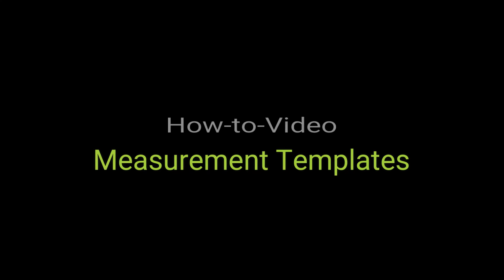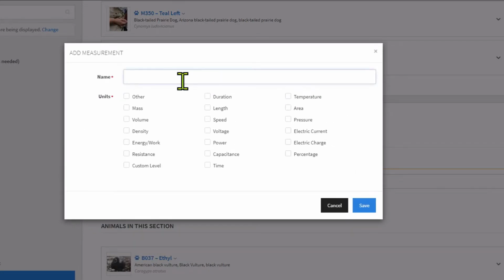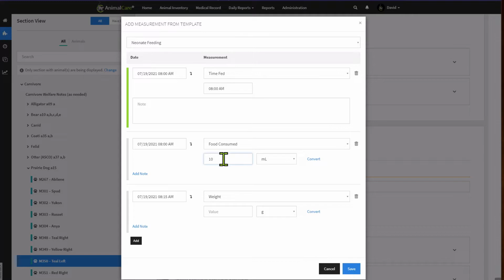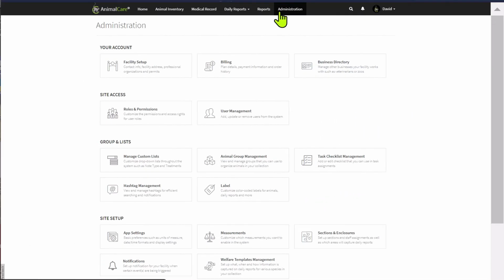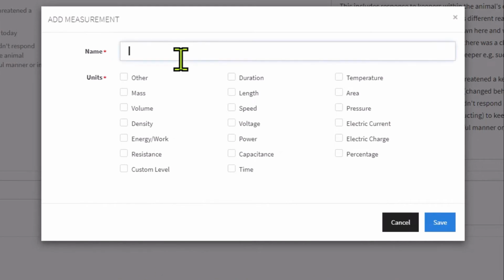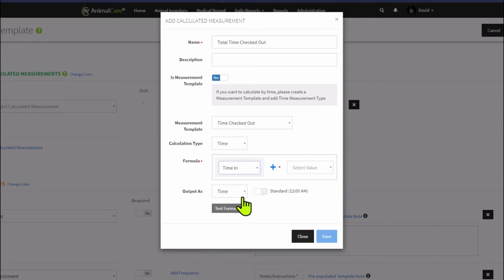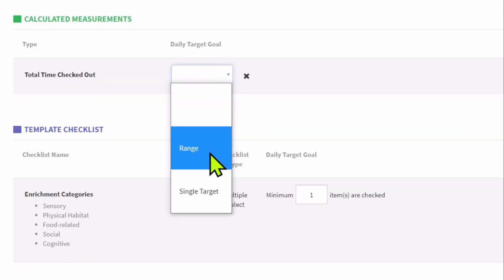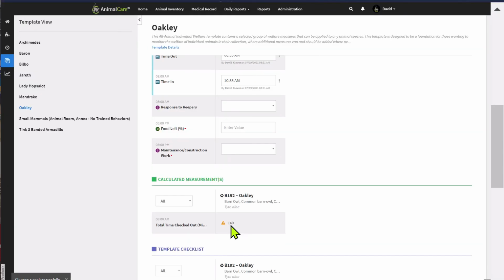ACS How-to-Video Measurement Templates